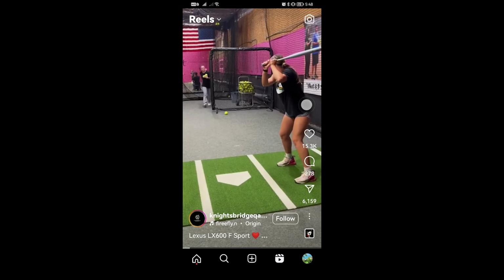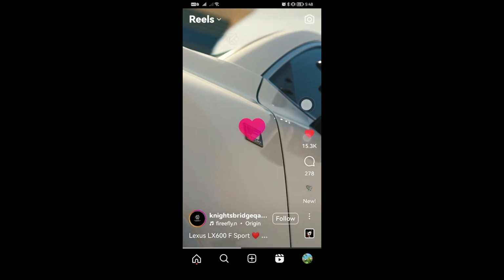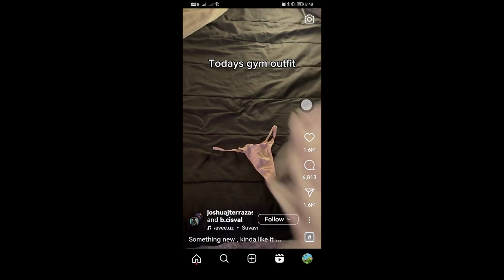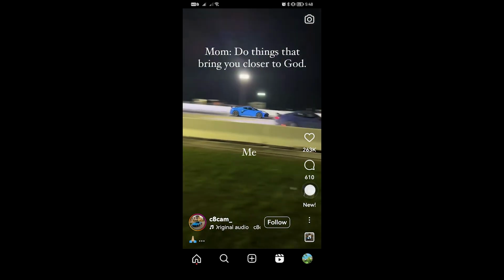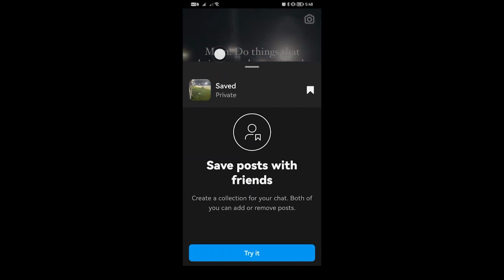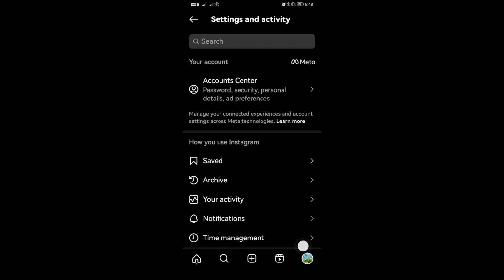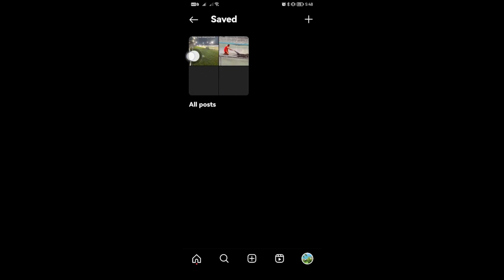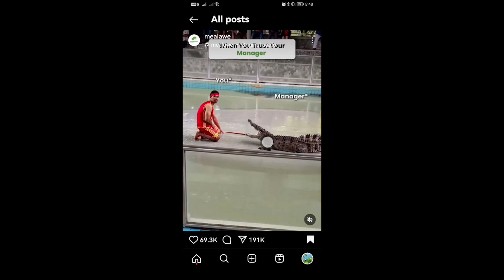How To Check Watch History on Instagram (Step By Step)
In this video, I show you how to check watch History on Instagram. Did this video help? :)